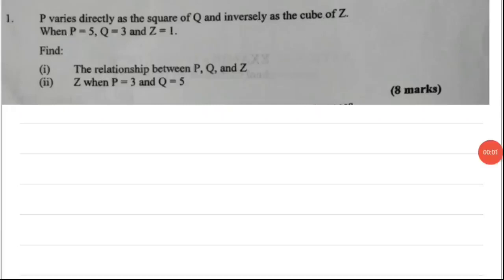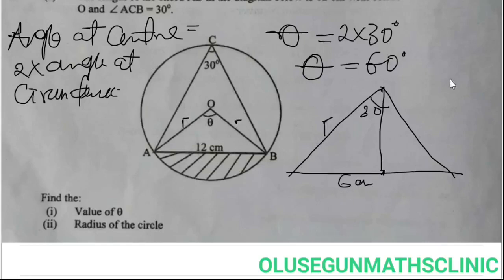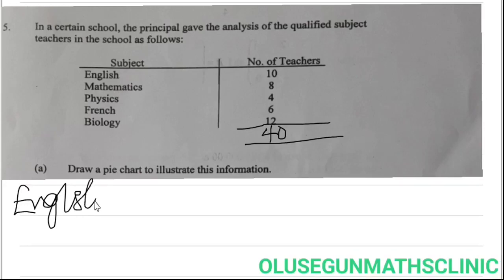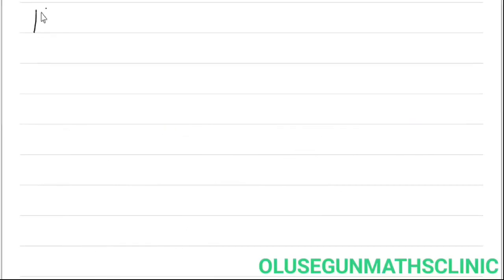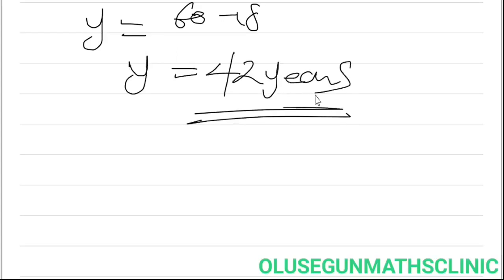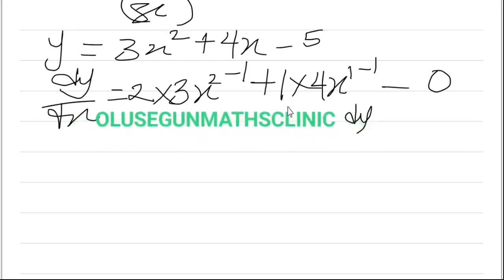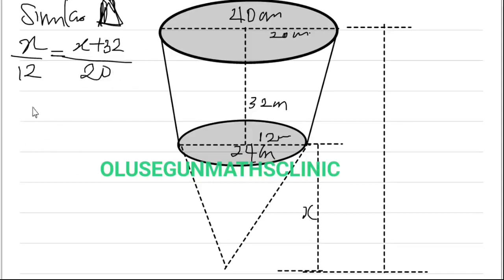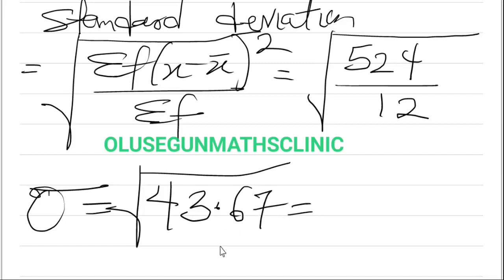How those NECO SETS their questions? NECO 2023 MATHS CORRECT SOLUTIONS Q1-Q12 |THEORY QUESTIONS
This video solve all the theory questions of NECO 2023 MATHEMATICS QUESTIONS